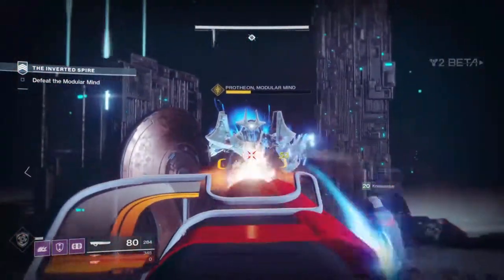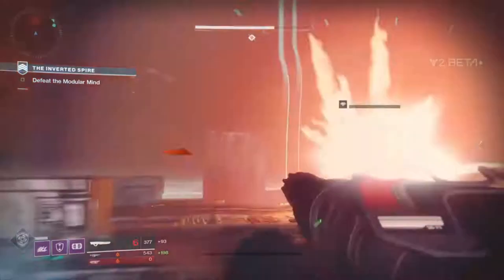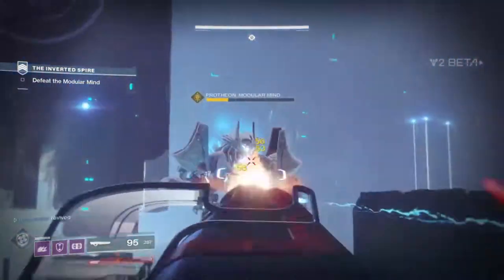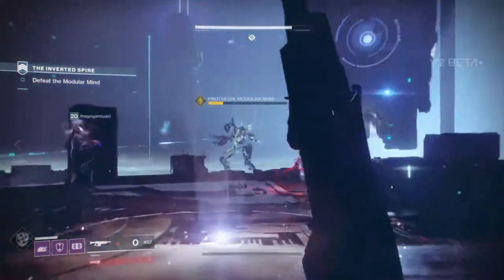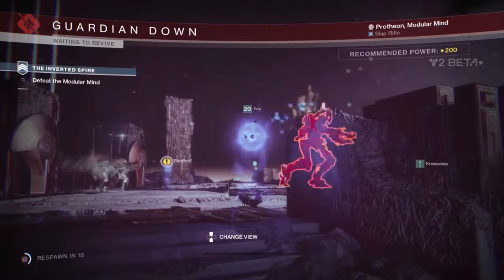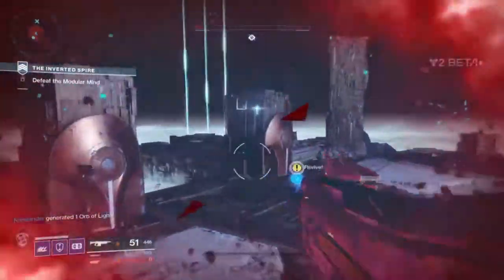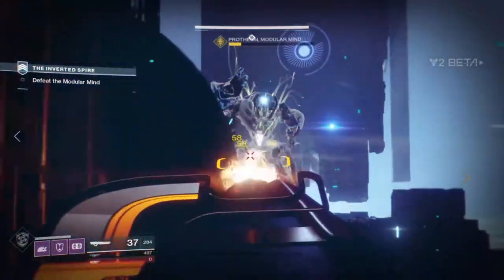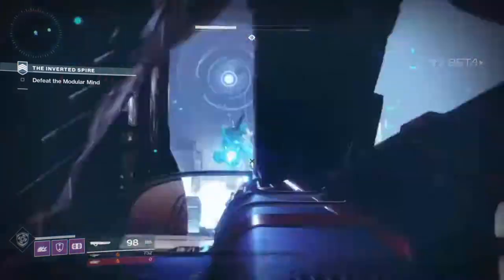Destiny 2 | Lost Sectors & New Gear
Latest Destiny 2 news. Prestigious gear, Lost Sectors and Flashpoints and more.